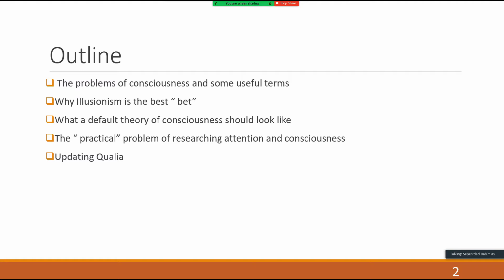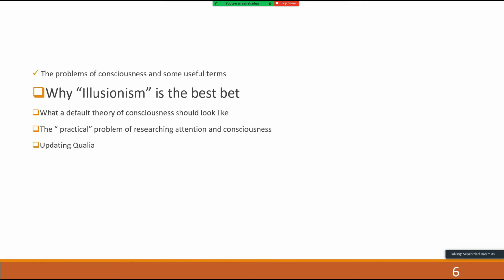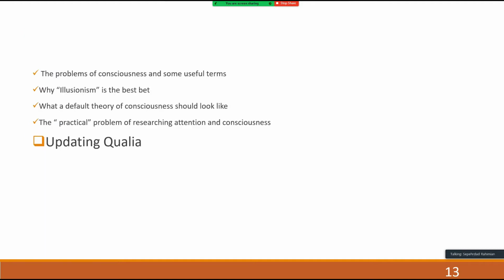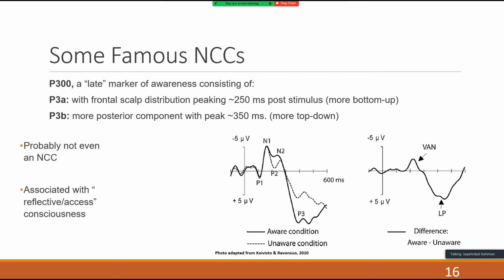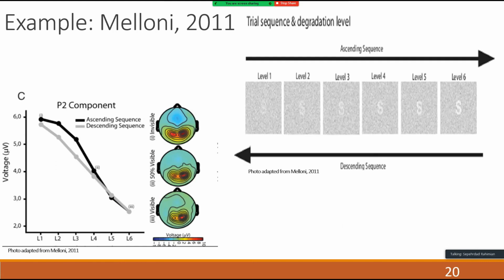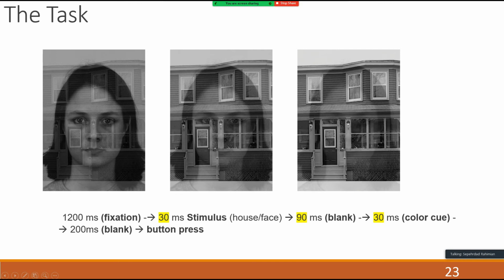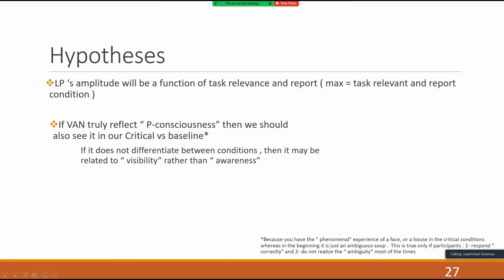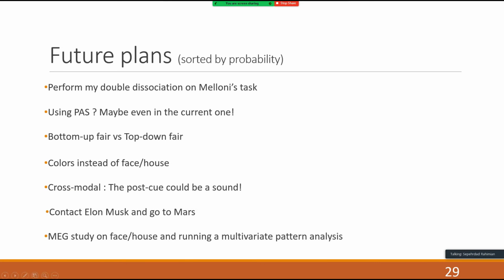Updating Qualia : The role of Attention in Conscious Perception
Part of my presentation on the logic of my current research that involves a predictive processing approach to studying awareness.